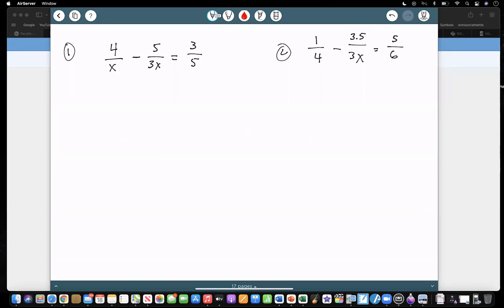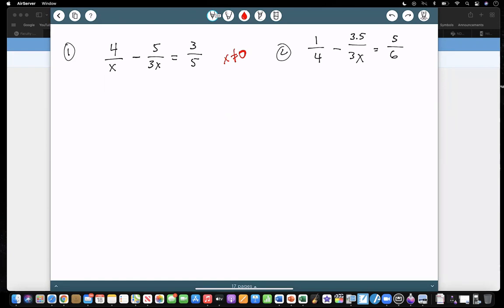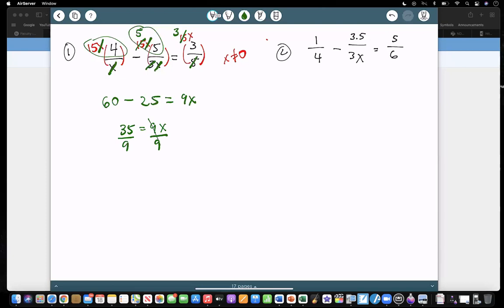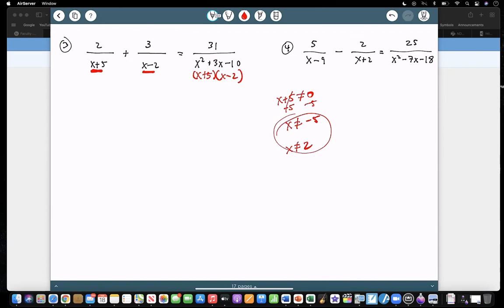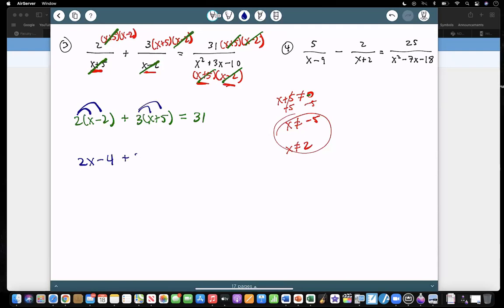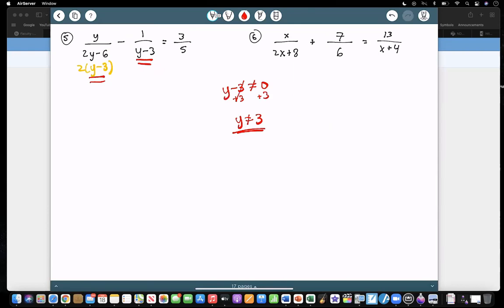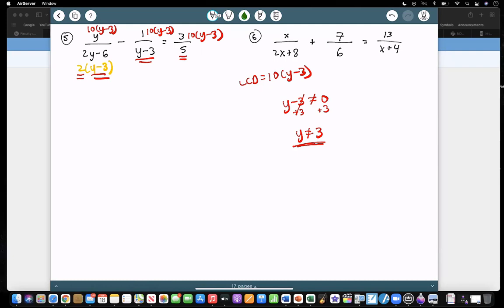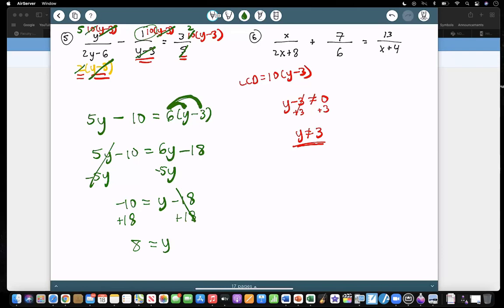Algebra 1 | Solving Rational Equations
Solving fractional equations with variables in the denominator.